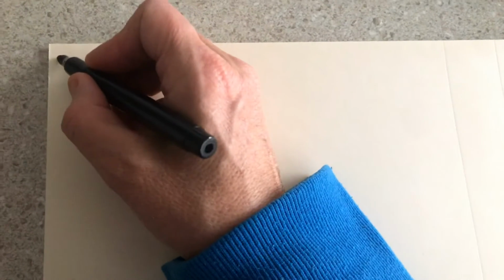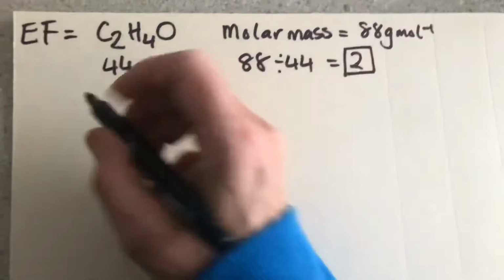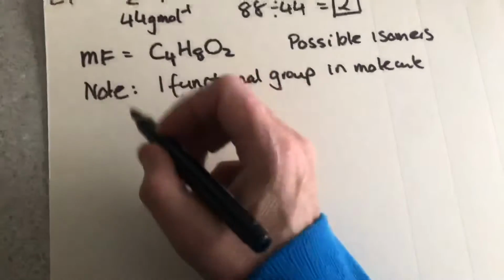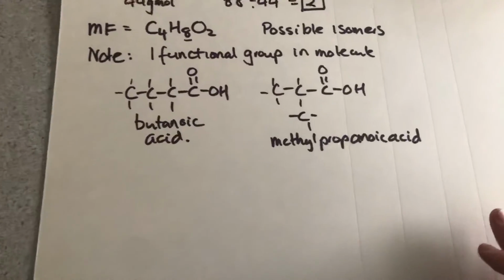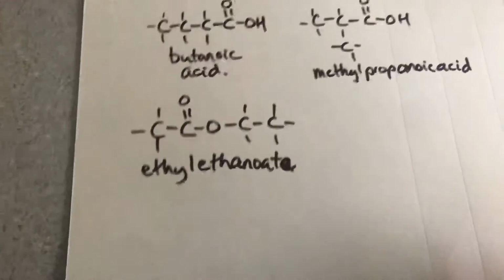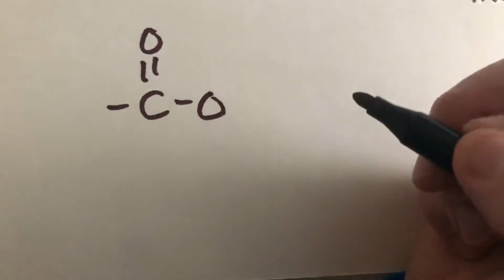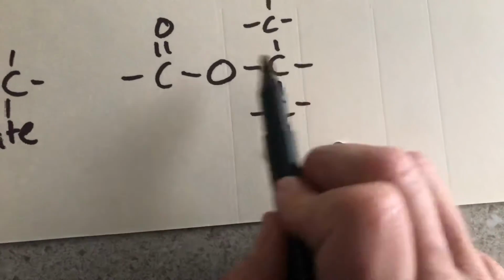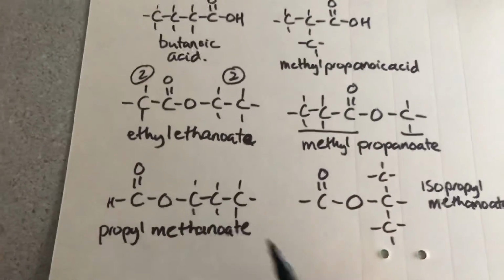EF, MF and possible isomers #4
NCEA Level 3 Organic Chemistry